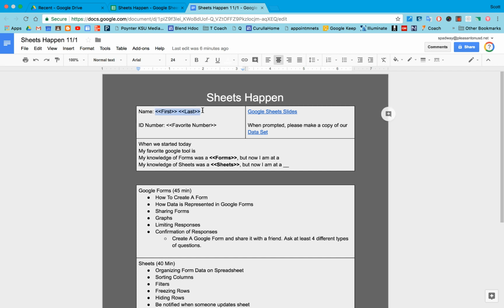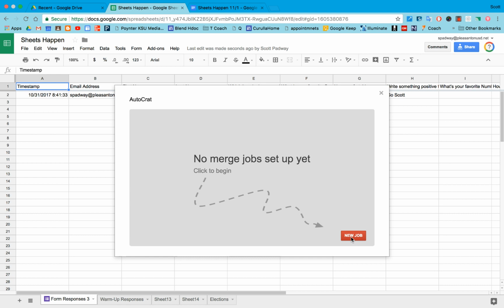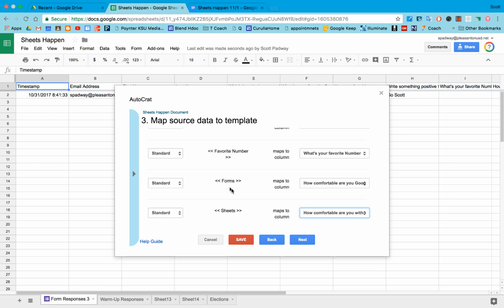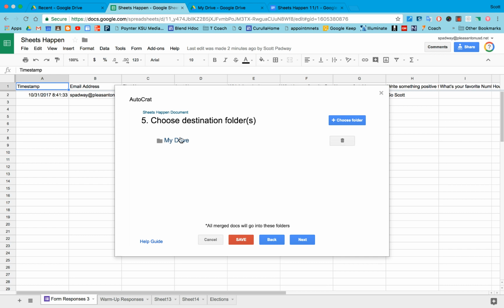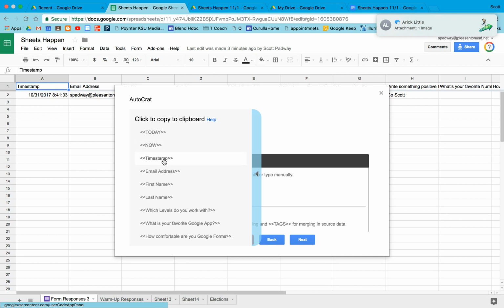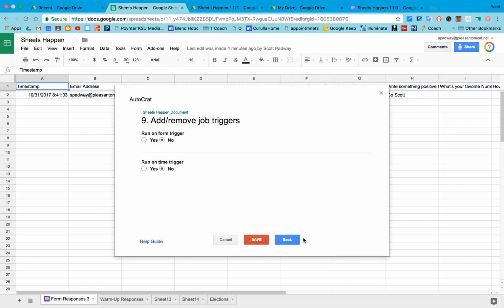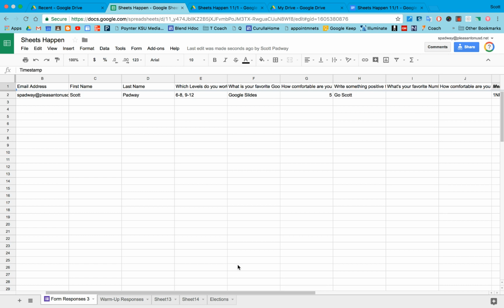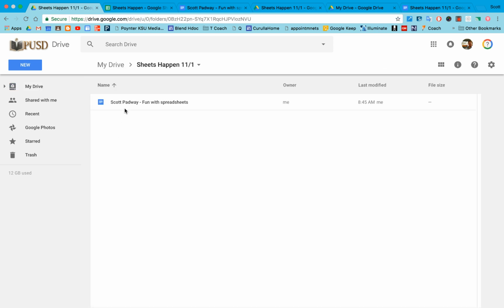Nov 1, 2017 8:46 AM